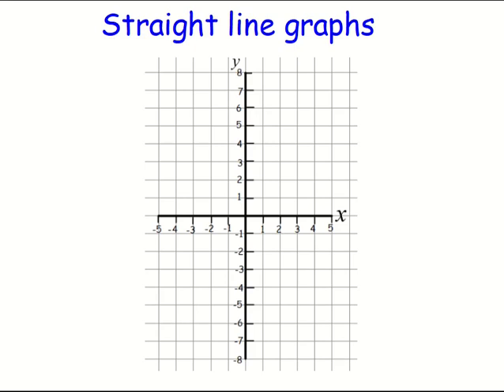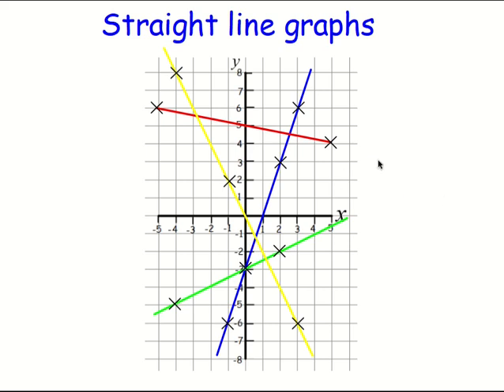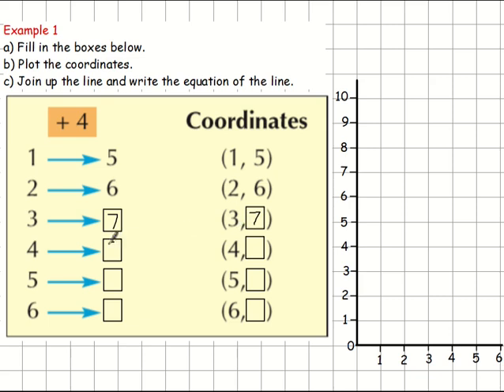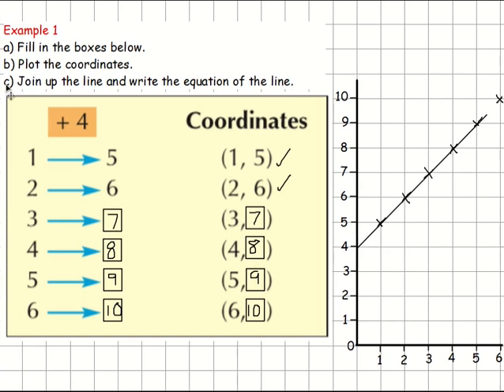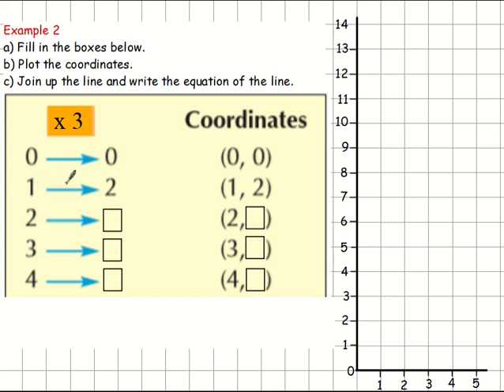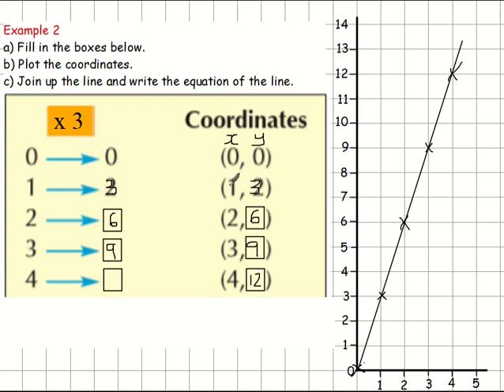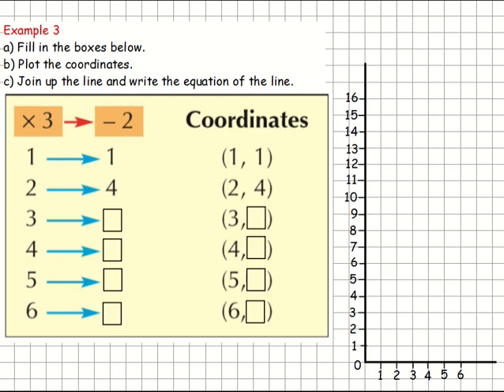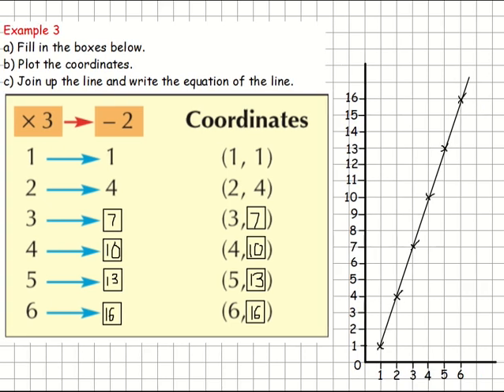Plotting straight line graphs: introduction